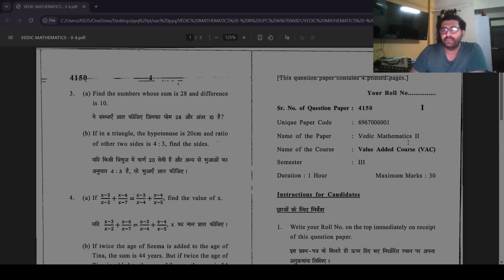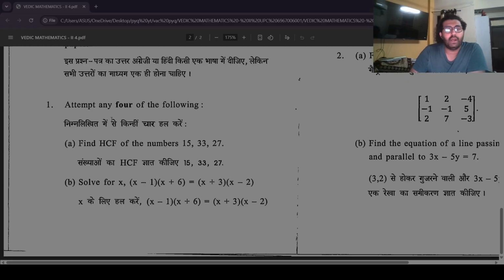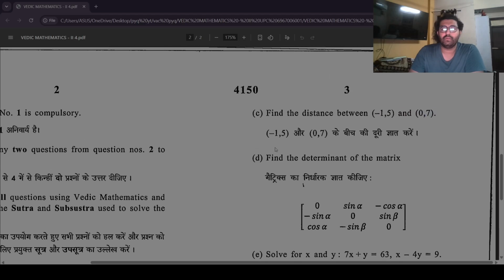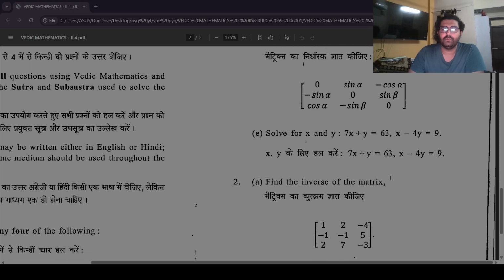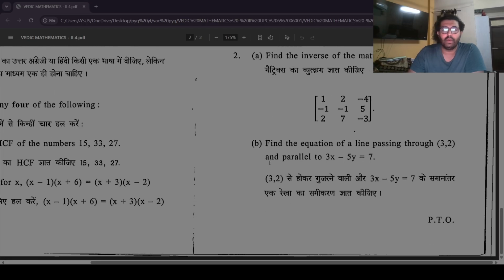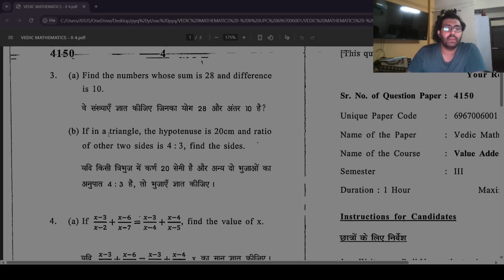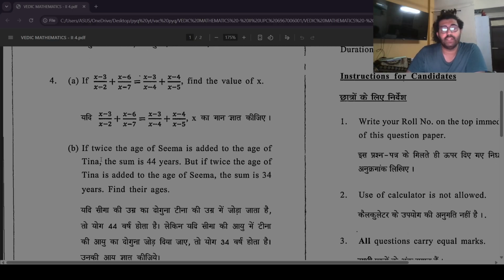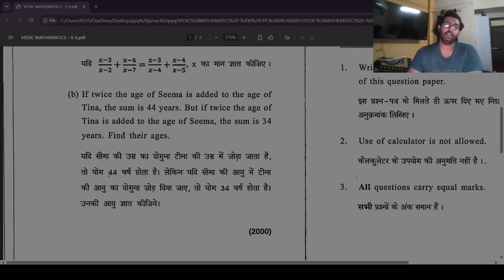DU VAC Exam Special : Vedic Mathematics-II Complete PYQ-4 🎯| UPC 6967006001 ! 🧮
Struggling to find proper study materials, step-by-step calculation proofs, or accurate numerical solutions for your Delhi University Value Addition Course (VAC)? In this video, we break down the Complete Previous Year Question Paper 4 (PYQ 4) for Vedic Mathematics - II (Unique Paper Code: 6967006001) under the latest NEP-UGCF syllabus!

This high-yield, one-stop exam guide is perfect for DU Regular, SOL, and NCWEB students in Semester 1, 2, 3, or 4 who want to clear their 30-mark/70-mark exam with absolute ease. We don't just read out the formulas; we teach you the EXACT step-by-step working rule and answer-writing framework to impress the DU examiner and finish your paper on time within the 1-hour limit.

🔥 Key High-Yield Topics Covered in this PYQ :
- Intermediate Vedic Sutras: Lopana Sthapanabhyam, Shunyam Samyasamuccaye, Anurupyena
- Advanced Square Roots, Cube Roots, and Higher Degree Root Extractions
- Factorization of Quadratic & Cubic Polynomials using Vedic Methods
- Solving Simple & Simultaneous Equations via Paravartya Yojayet Rule
- Applications of Vedic Sutras in Modern Algebraic Problem Solving
- Smart time-management tips for the 1-hour DU VAC exam hall!

Make sure to watch until the very end because these core numerical problems and formula derivations repeat almost every single semester.

vedic mathematics 2 upc 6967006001,vedic mathematics ii pyq,delhi university vac vedic maths,upc 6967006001 solved paper,du vac vedic mathematics 2 previous year question papers,vedic maths ii du notes,du semester exam prep,vedic sutras factorization roots du vac,algebra shortcuts vedic maths du vac,du regular sol ncweb exams solved paper 1,learnwithendless,hardik sobti